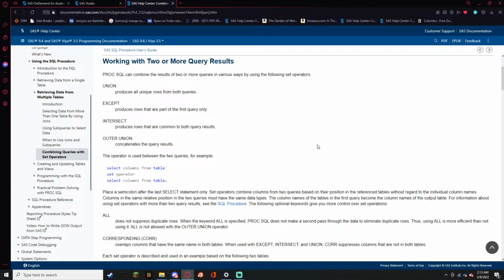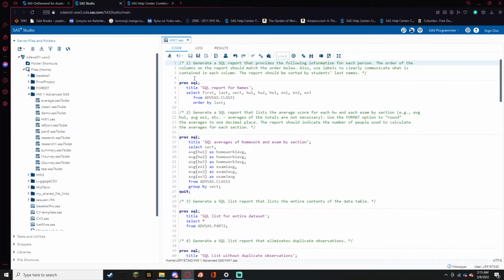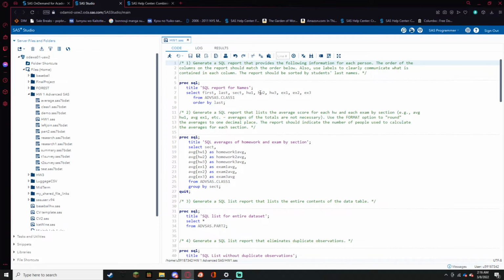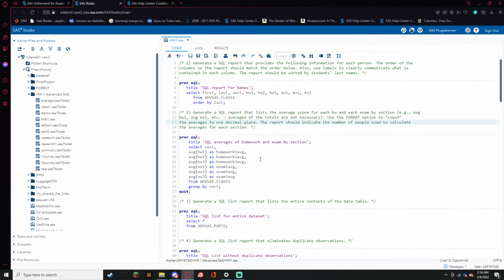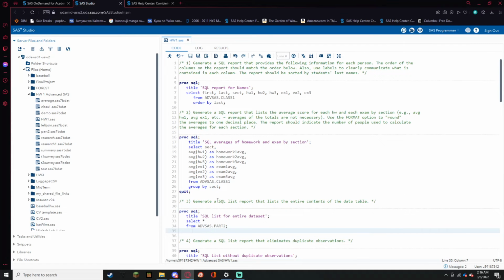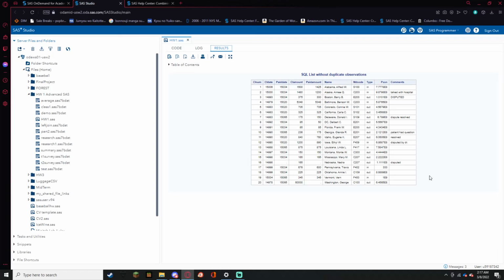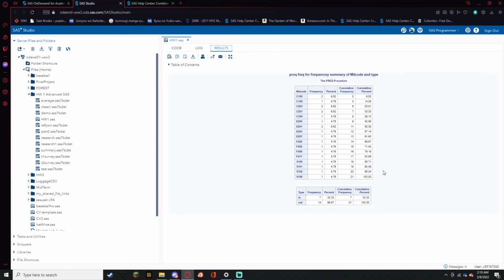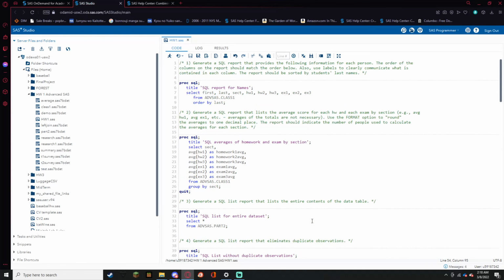SQL in SAS